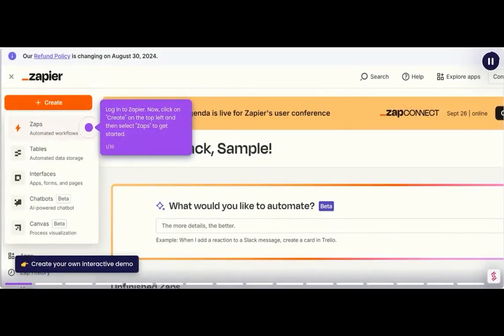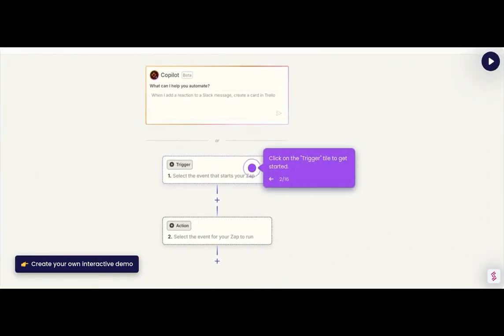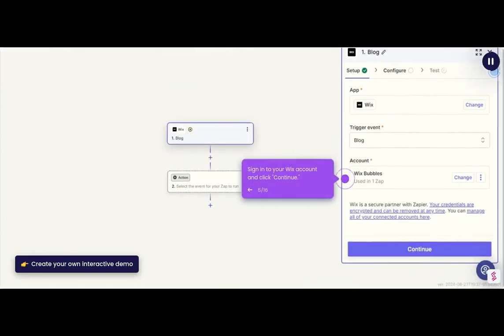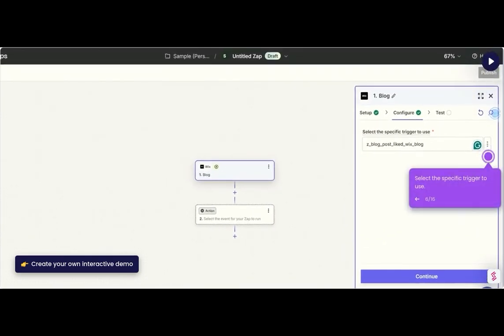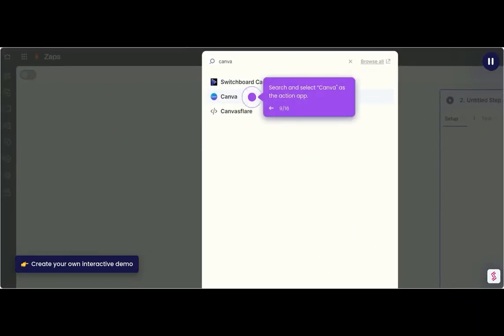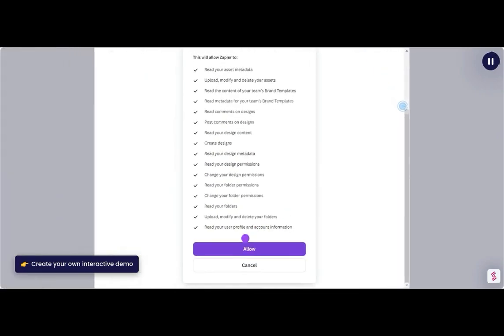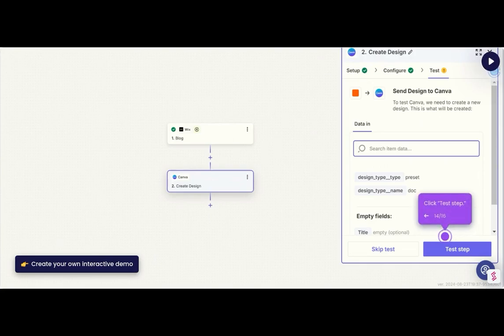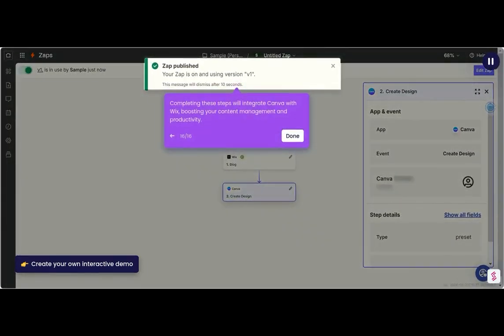How To Integrate Canva with Wix | 1-Minute Tutorials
You can achieve this integration using automation tools like Zapier. Here’s a step-by-step guide to set up this integration:

- Log in to Zapier, click on "Create," and then select "Zaps" to get started.
- Click "Trigger" to proceed.
- Search for "Wix" to set it as Trigger App.
- Choose a trigger event.
- Sign in to your Wix account and click "Continue."
- Select the specific trigger to use.
- Click “Test trigger.”
- Click “Continue with selected record.”
- Search and select “Canva" as the action app.
- Choose an action event.
- Sign in to your Canva account, then click "Continue."
- Click "Allow" to grant access.
- Complete and customize the required fields to continue.
- Click “Test step.”
- Select "Publish" to complete the integration.
Completing these steps will integrate Canva with Wix, boosting your content management and productivity.